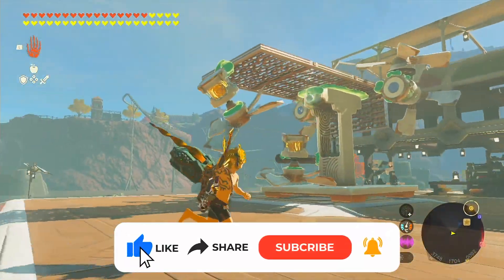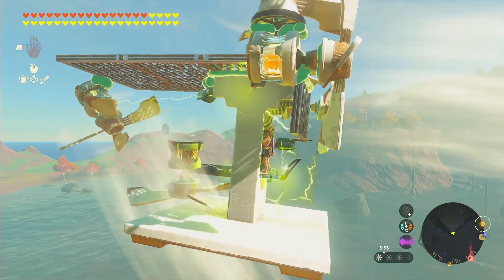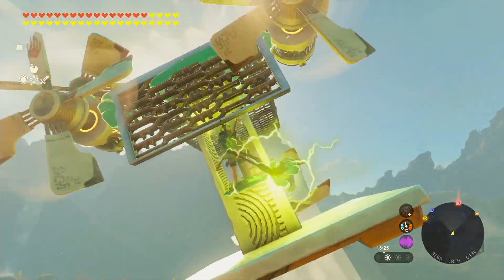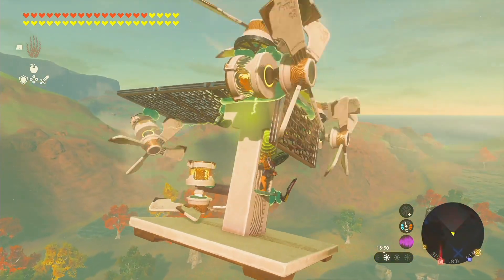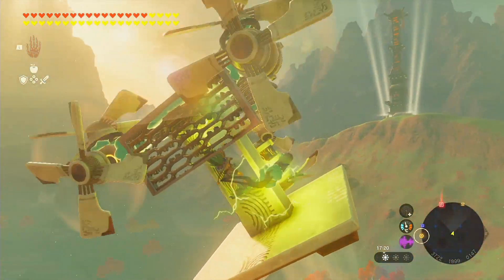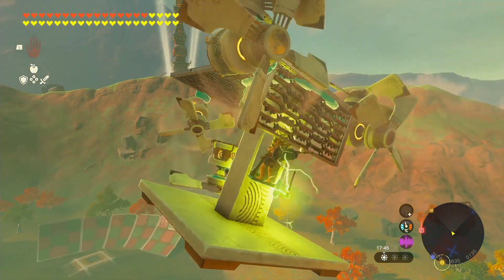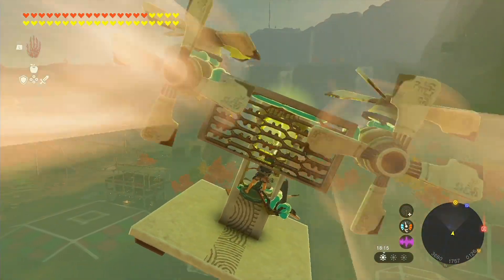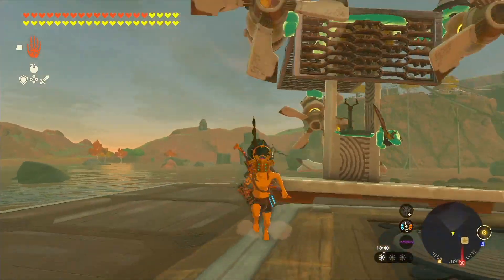The First Aircraft With NO Battery Needed in Zelda Tears of The Kingdom - Flyover Hyrule Forever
The Legend of Zelda: Tears of the Kingdom - Nintendo Switch (US Version)

The Legend of Zelda: Tears of the Kingdom Collector’s Edition

Wazzup Everyone, welcome back!

We've got some super exciting news for all you creative minds out there in the realm of Hyrule. A bunch of passionate players, who are absolutely obsessed with crafting new things in Zelda Tears of the Kingdom, have formed an epic group known as Zonai Engineering, Logistics and Development Association, or simply ZELDA for short. And let me tell you, this crew is stacked with the top players in the game!

We've got answerdeep8792, Ichthus95, Pointillion, and rshotmaker leading the charge, and together they've concocted something truly mind-blowing.

it's a flying machine that never runs out of juice! That's right, no batteries needed here, because it's entirely powered by Link himself. It's made up of parts that never despawn, so you can soar across the entire map in one continuous flight and leave the Light Dragon in the dust. This bad boy is all about maximum maneuverability too, thanks to our cutting-edge Variable Ascension Rotor design. You want to go up, down, or straight? Just flick that control stick and you're in complete control!

Here's the best part: the aircraft switches on and takes flight the moment you hop on board. And when you disembark, it gracefully lands and powers down. No more fussing with spinning capacitor banks or waiting for your machine to discharge itself before it goes berserk.

The Infinite Electricity Engine is a true marvel that took them days of experiments and research to perfect. Believe it or not, they've discovered not one, but four mind-bending ways to generate infinite electricity in this game. Each method has its pros and cons, but this aircraft is the ultimate result of their hard work. This breakthrough technology has the potential to revolutionize the game.

Gone are the days of fretting over battery consumption. As long as you're using electric parts to fuel your aircraft, you're good to go for eternity!

Stay tuned and subscribe to our channel because once these amazing scientists drop a detailed build guide and explanation on how to construct this masterpiece, along with the Infinite Electricity Engine, I will bring it here.

Thanks and see you later!